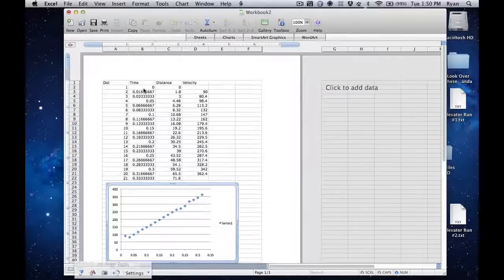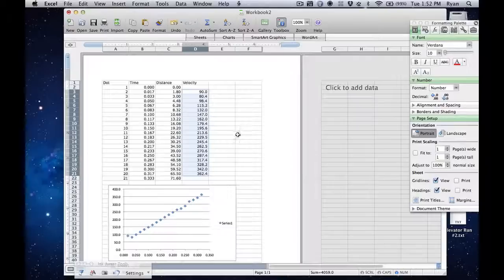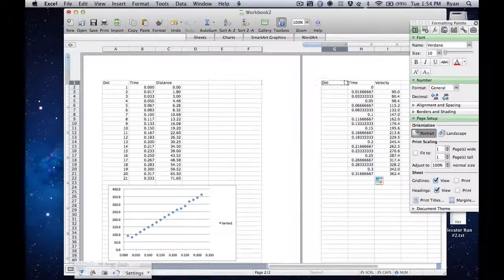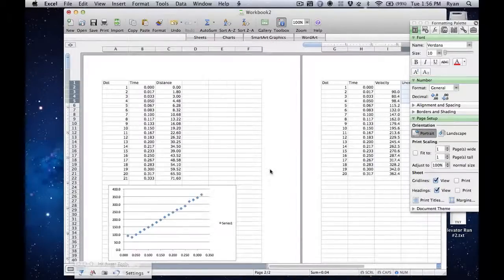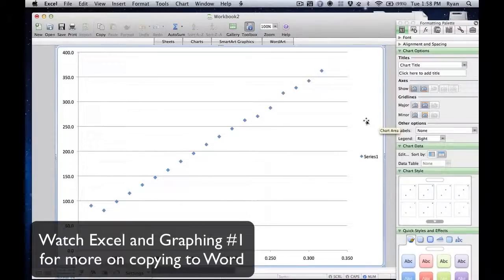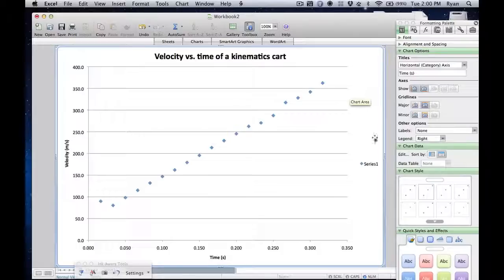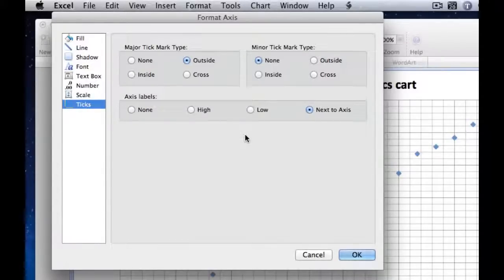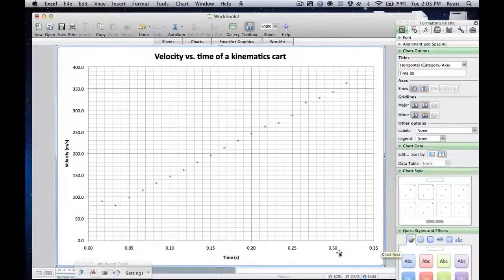Excel and Graphing #2 - Formatting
How to use Excel in high school science to make good graphs for lab reports.
In this video, we look at formatting your data tables and graphs properly.